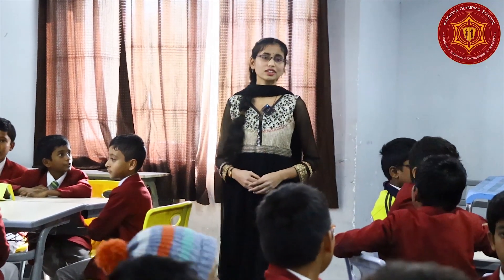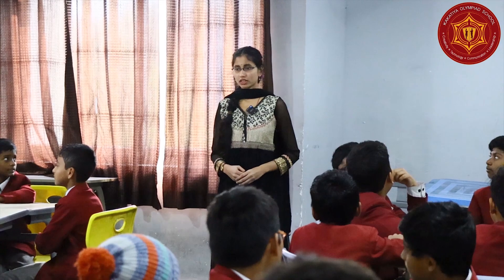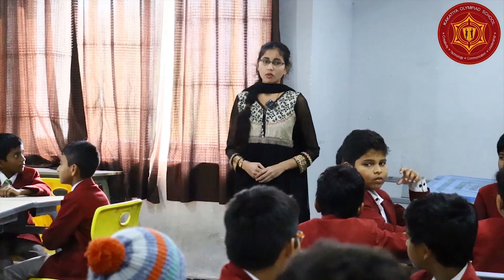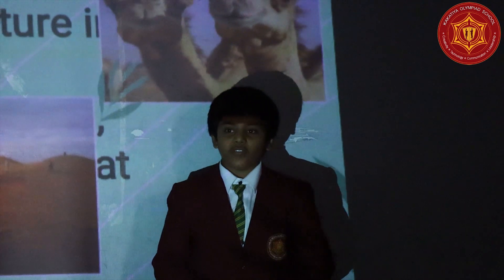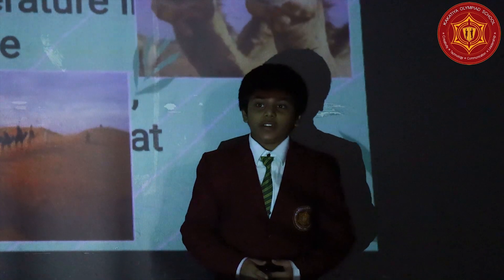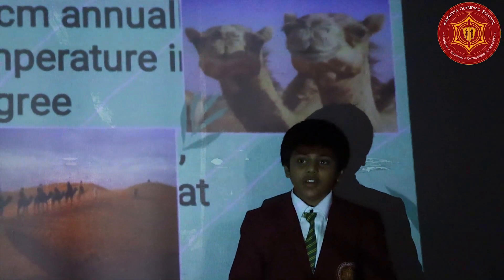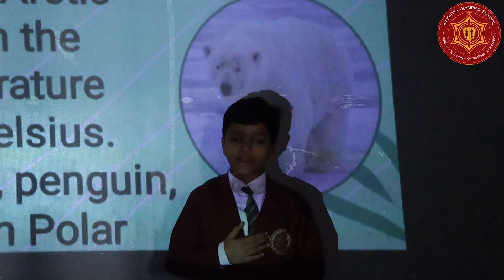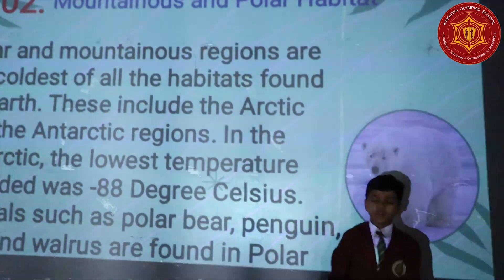4th LL - ADOPTATION IN PLANTS AND ANIMALS || YAMUNA CAMPUS || KAKATIYA OLYMPIAD SCHOOL || KOS || NZB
4th LL - ADOPTATION IN PLANTS AND ANIMALS || YAMUNA CAMPUS || KAKATIYA OLYMPIAD SCHOOL || KOS || NZB